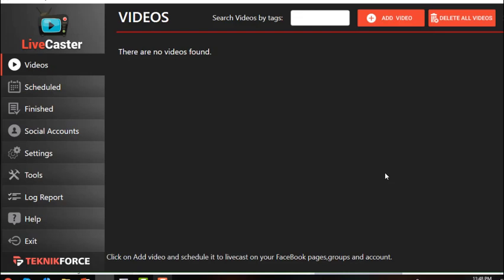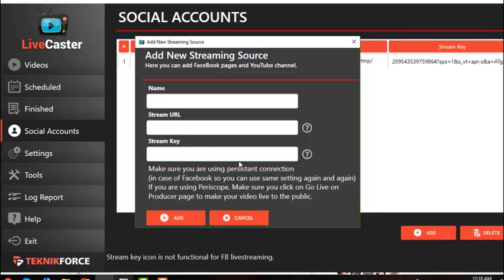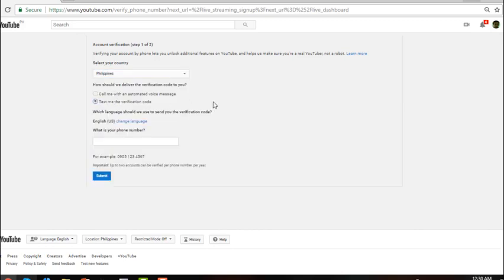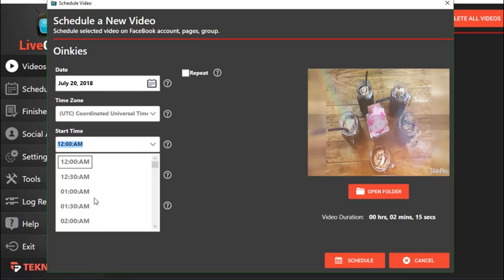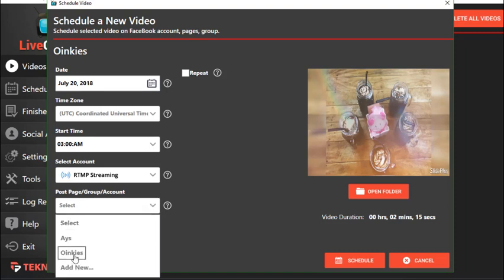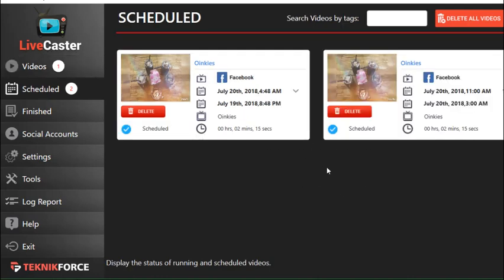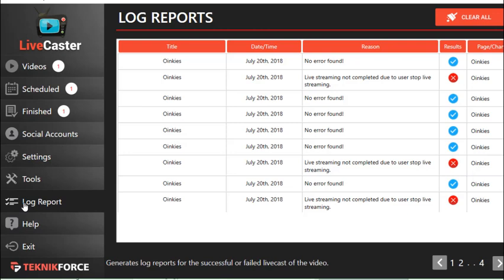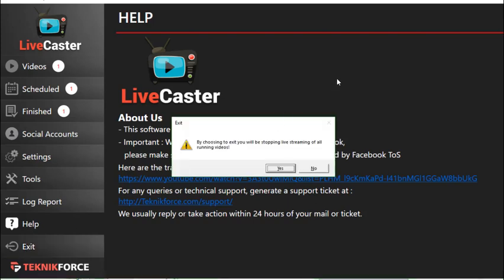Livecaster 2 Demo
Livecaster can boost traffic by livecasting pre-recorded videos on popular social media sites.

LiveCaster is a tool that will allow you to stream videos live on both Facebook and YouTube simultaneously.

You can also schedule a pre recorded video to post later or post repeatedly. This is a step by step demo on all the segments of the software.

LiveCaster increases your exposure on various social platforms on automation. It also enables you to manage your videos easily.